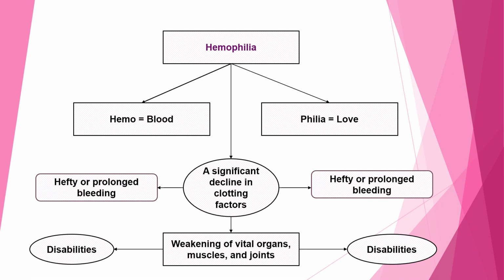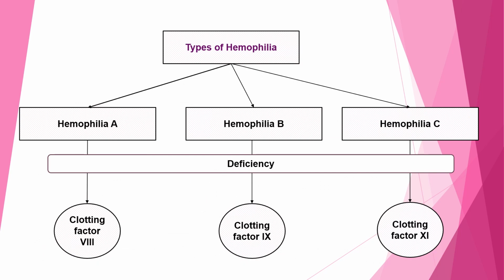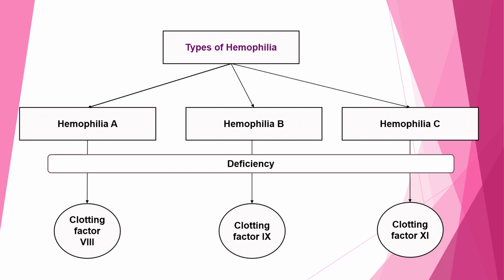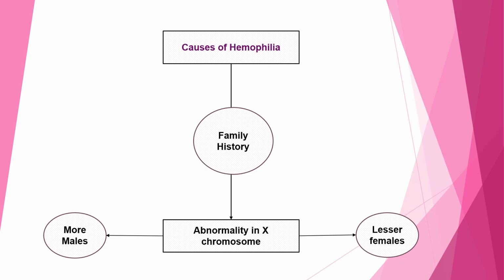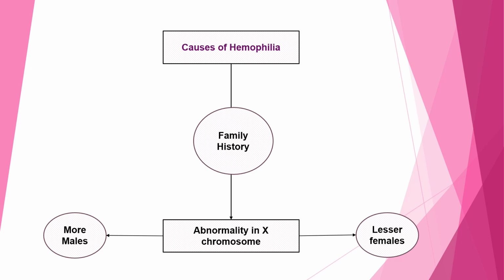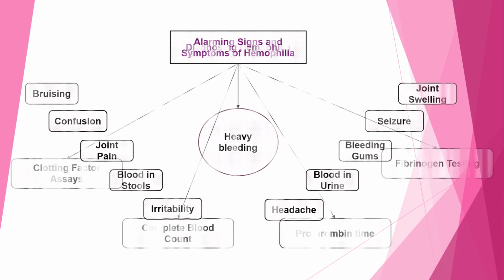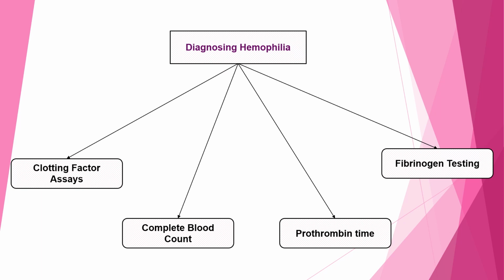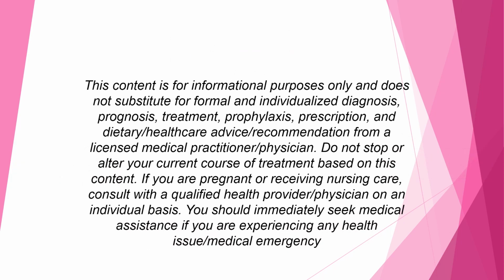Is it possible to live a normal life with hemophilia? Prevent bleeding disorder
This short video covers important information concerning the types, causes, symptoms, and diagnosis of hemophilia.

The basic knowledge of alarming signs and symptoms of hemophilia helps patients and caretakers to get it diagnosed on time, minimize avoidable delays in treatment, and reduce the risk of serious complications.

to learn more about hemophilia, including its treatment options.

Bleeding disorders
Bleeding disorders pathology
Platelet disorders
Classification of platelet disorders
Platelet disorders
Hemophilia A
Hemophilia B
Hemophilia C